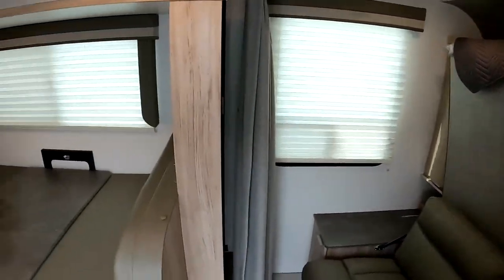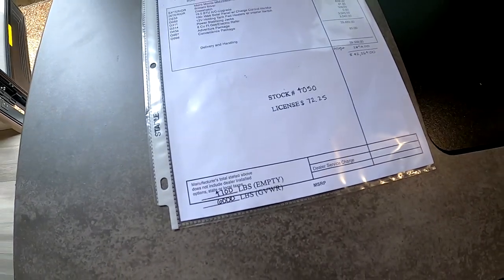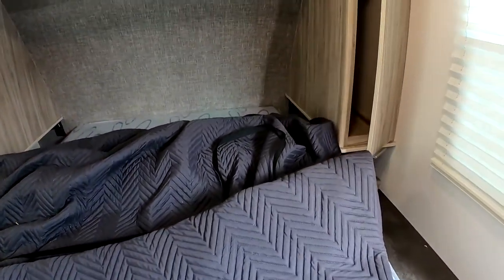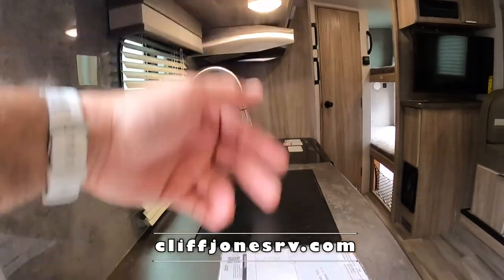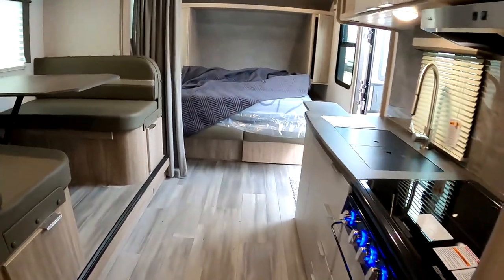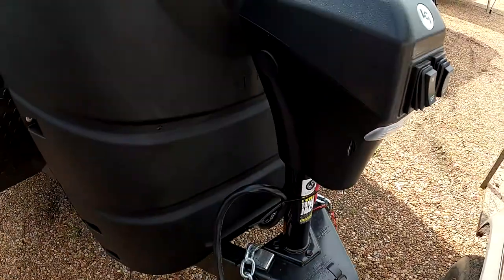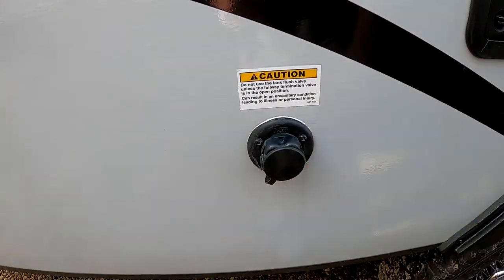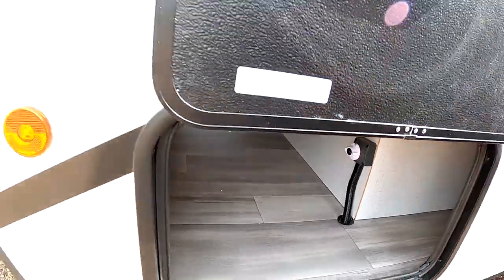2021 Winnebago Micro Minnie 2306BHS Bunkhouse Tandem Axle Travel Trailer